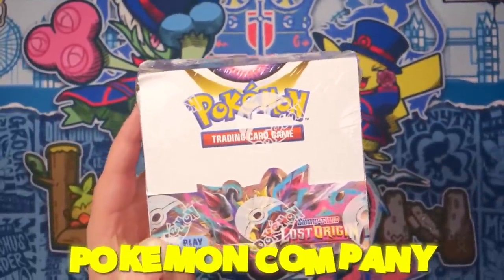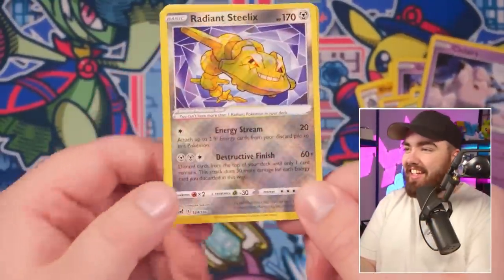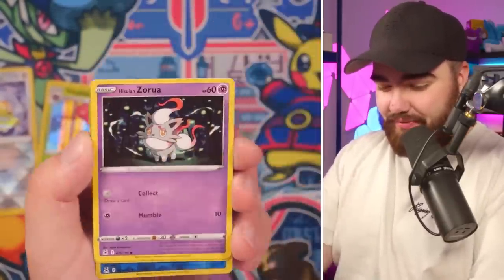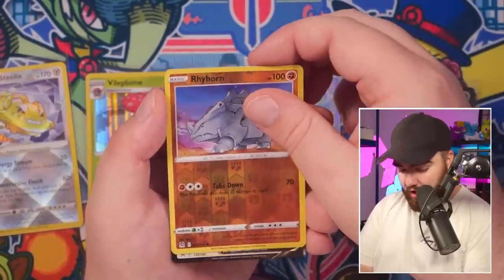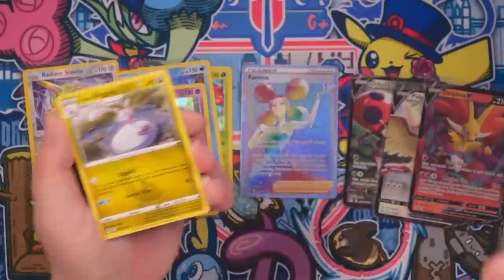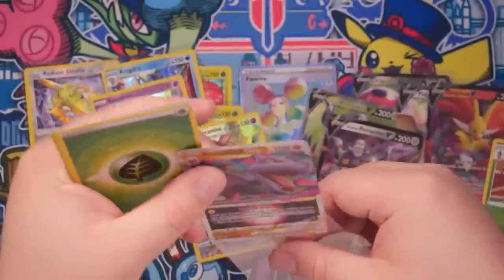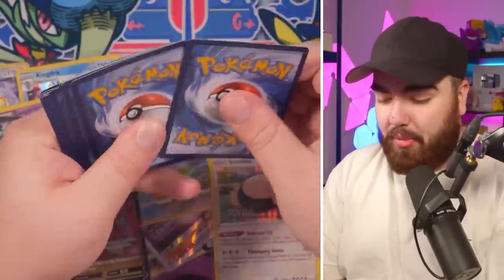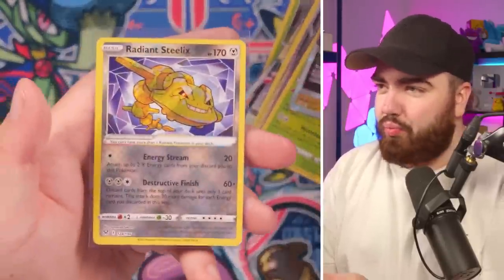Opening The NEW Pokemon Lost Origin Booster Box!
Today I'm opening the brand new Lost Origin Booster Box!